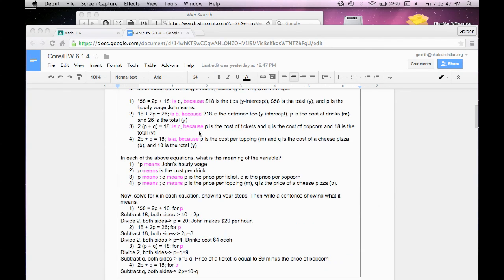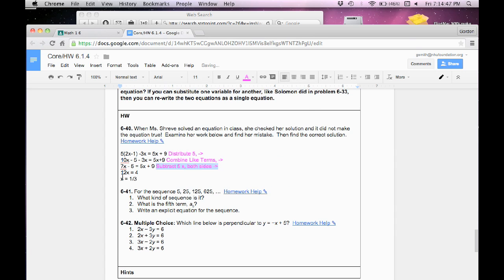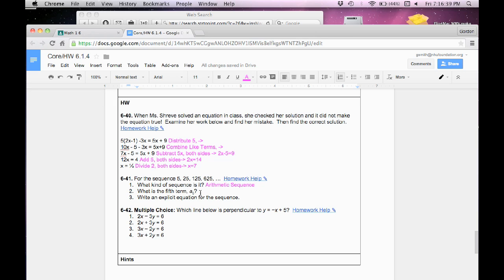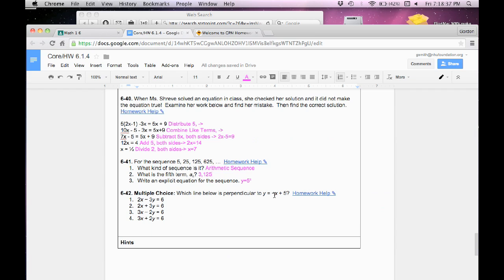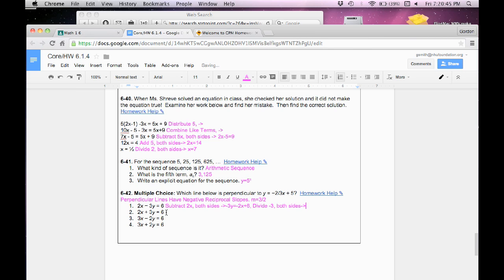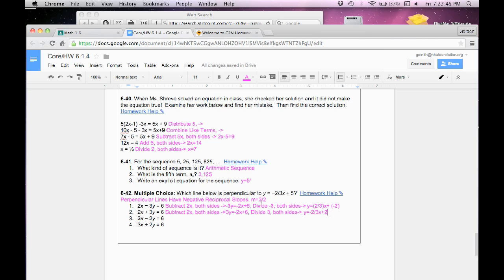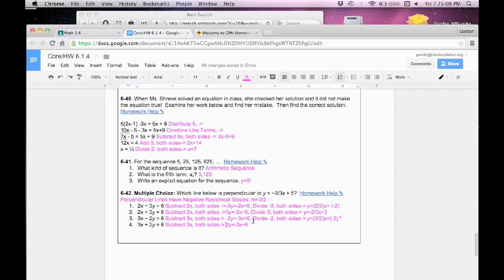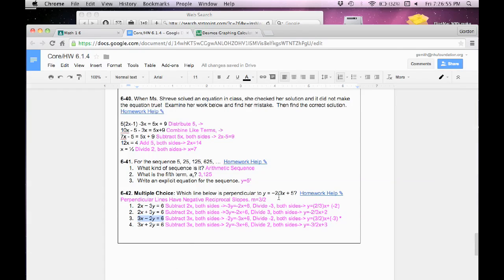6.1.4 HW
Assigning Variable Values in Linear Systems